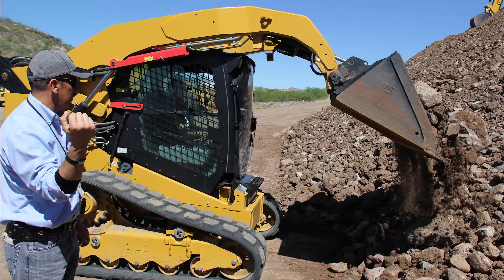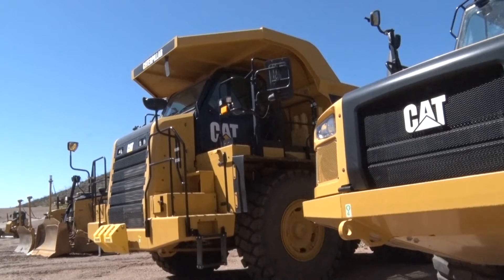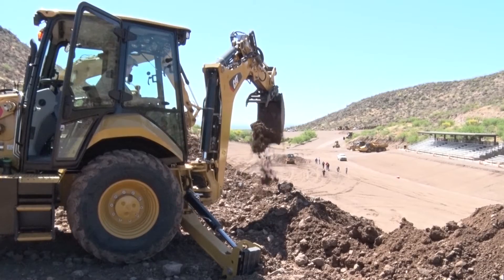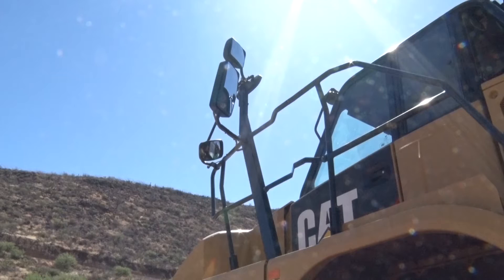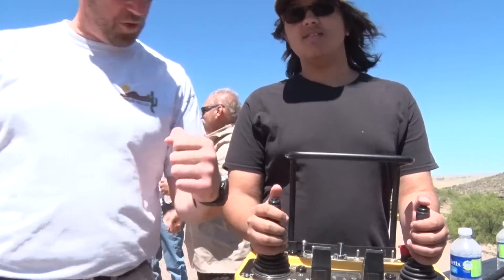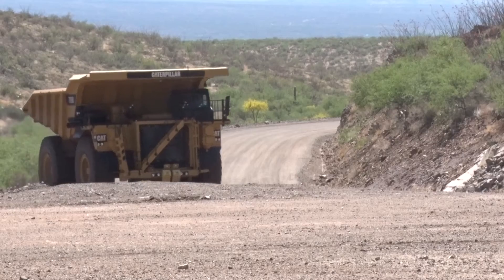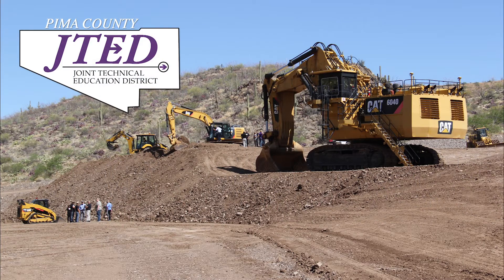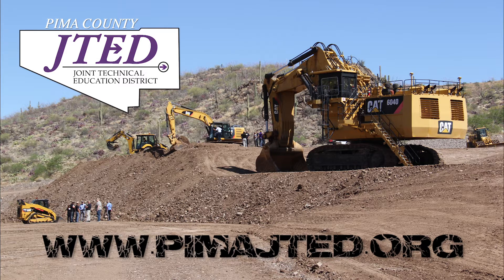Pima County JTED & Caterpillar Demonstration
On April 9th the Pima County JTED joined together with Caterpillar to bring a special experience to a group of high school students. These students were given a hands on look by Caterpillar into the world of Heavy Equipment Operations. The Pima County JTED offers Heavy Equipment Operations as a program and you can enroll Music by Shifter.